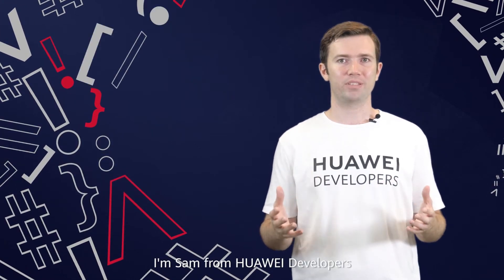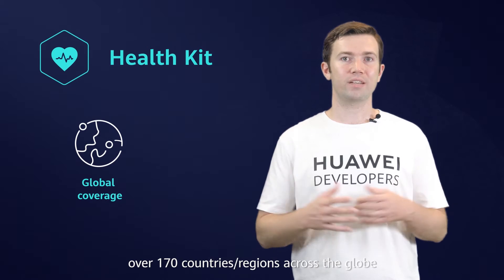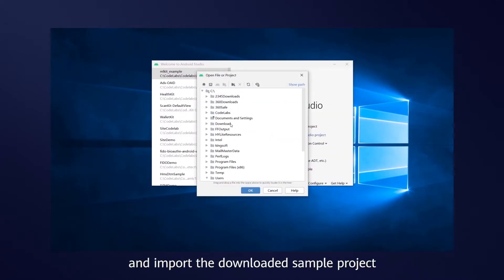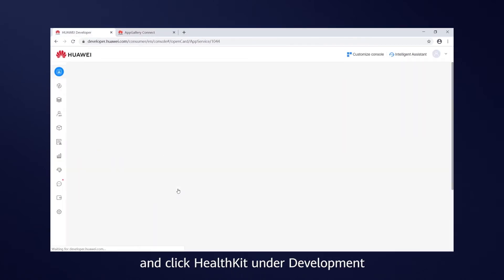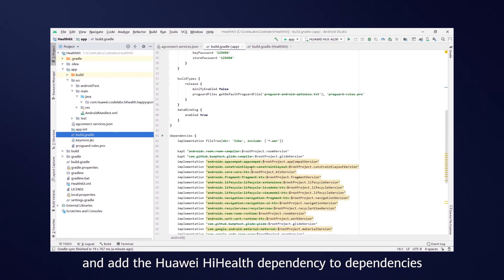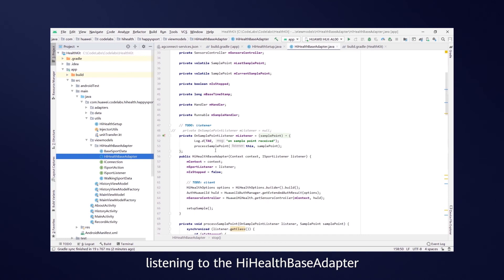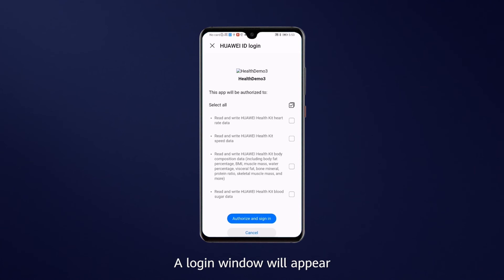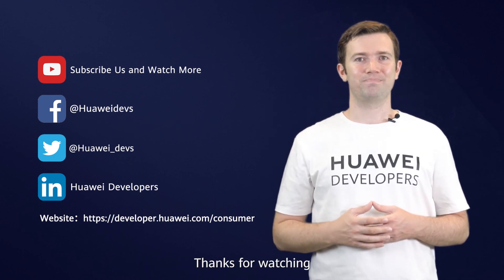HMSTips: How to integrate HUAWEI Health Kit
This video introduces the functions and advantages of HUAWEI Health Kit, how to integrate HUAWEI Health Kit, and how to read real-time data from sensors.